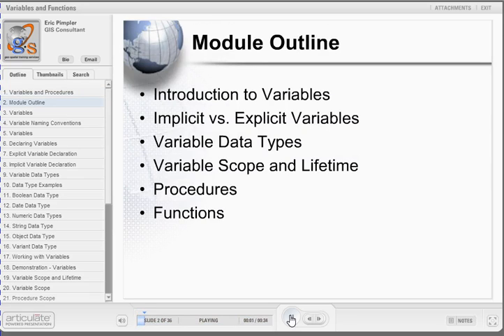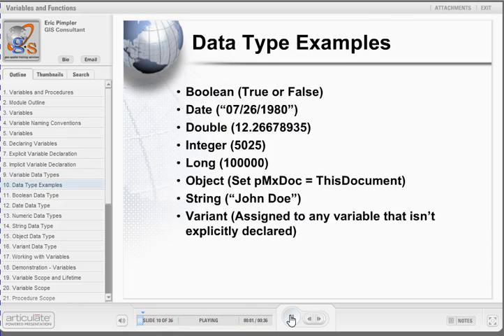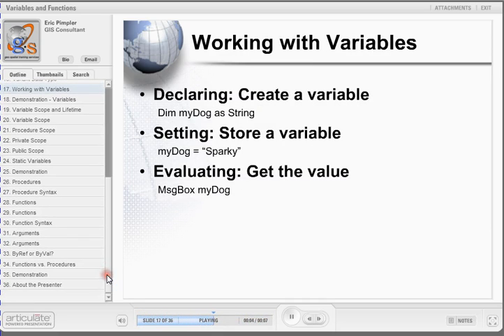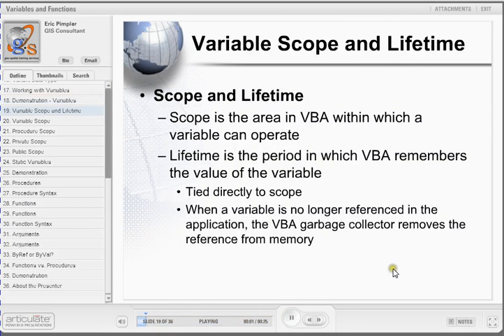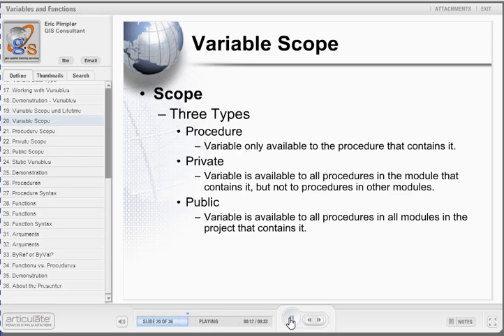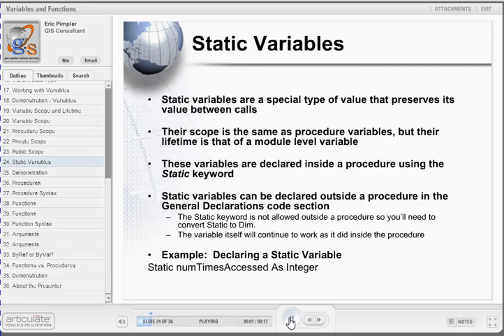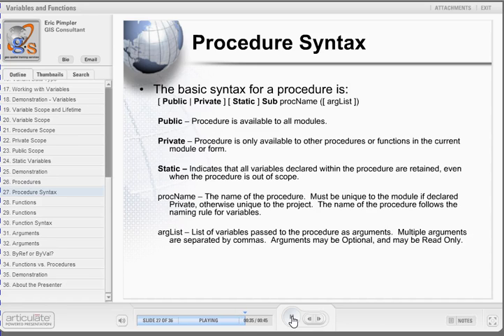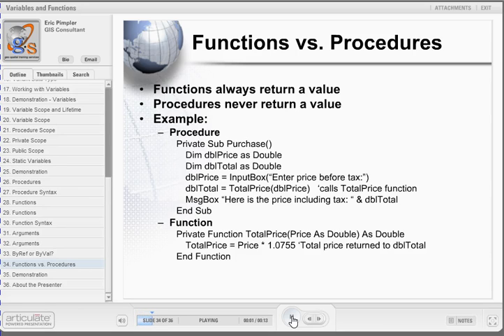Module 2 Variables and Procetures